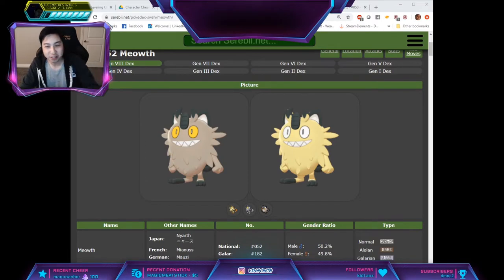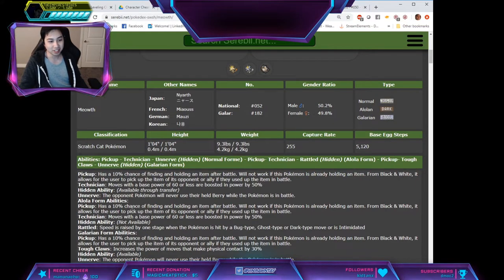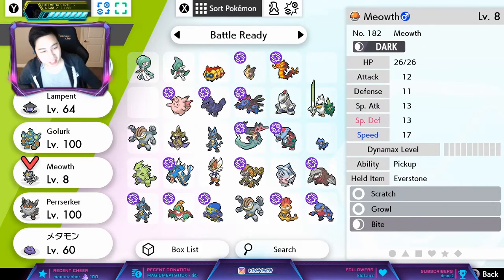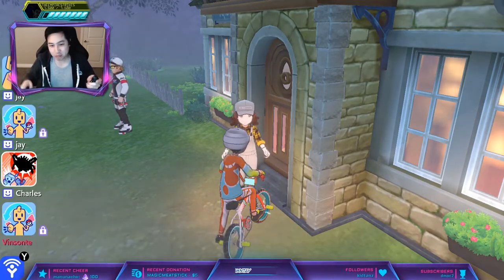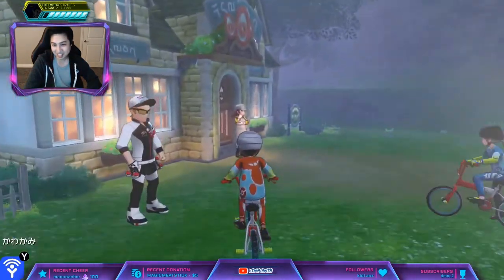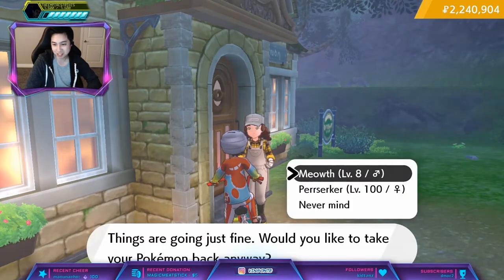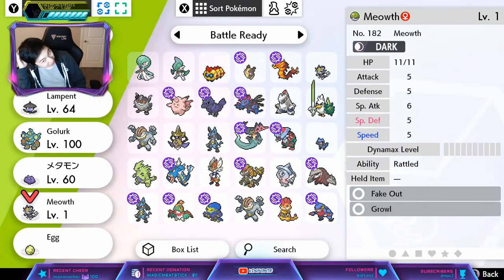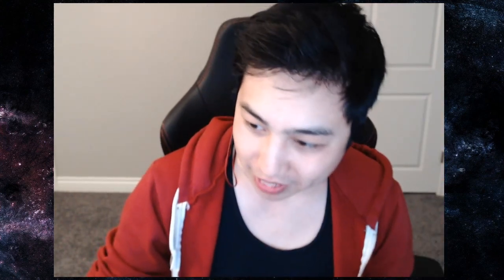How to Get Hidden Ability Alolan RATTLED MEOWTH / SAND FORCE DIGLETT - Pokemon Sword and Shield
This was not available before! Legit Way to get it in sword and shield!

Brought by Karzi